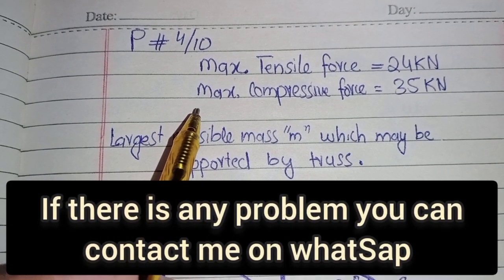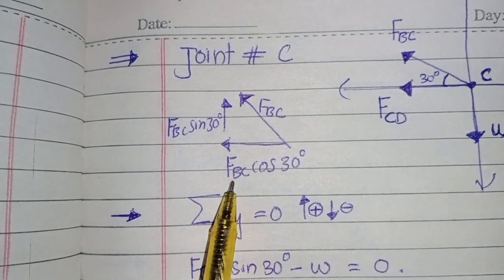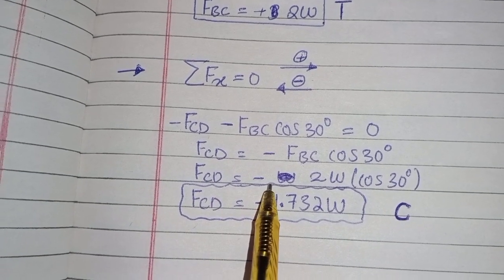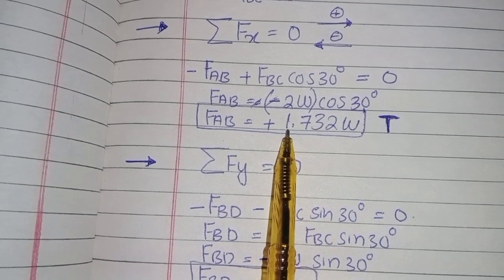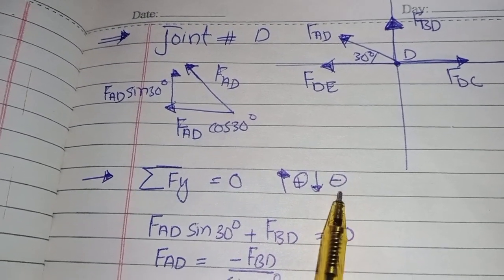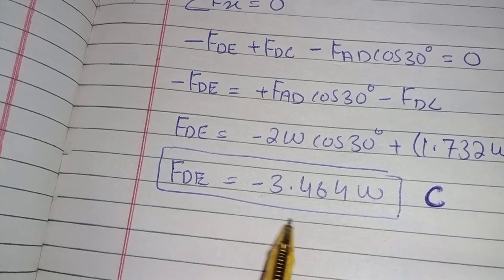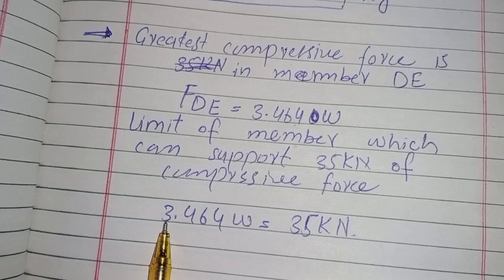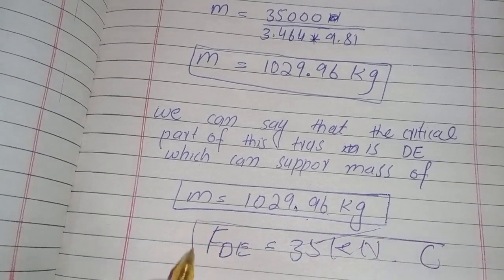4/10 || Engineering Mechanics Statics || 9th Edition || By J.L. Meriam, J.N. Bolton, L.G. Kraige